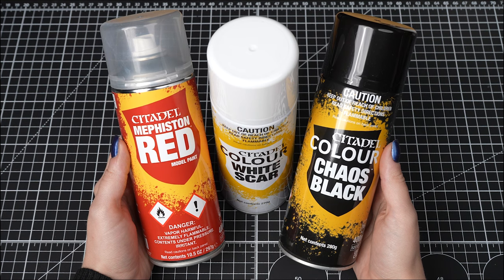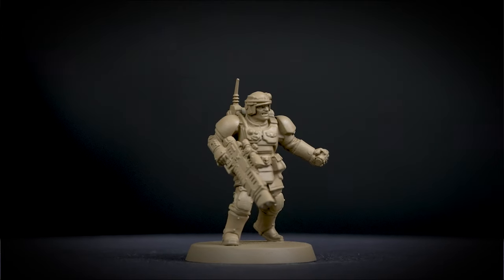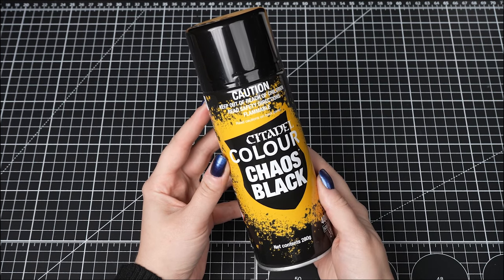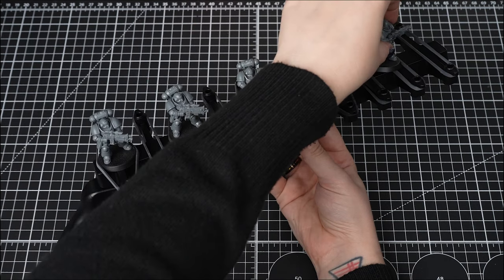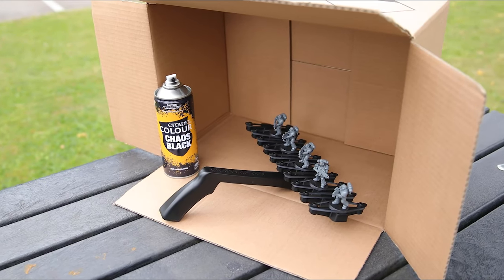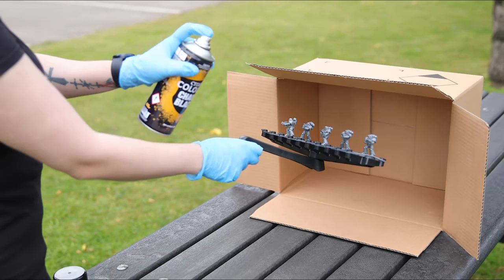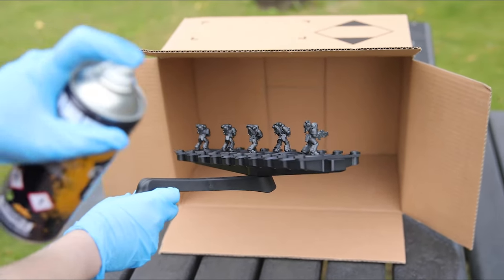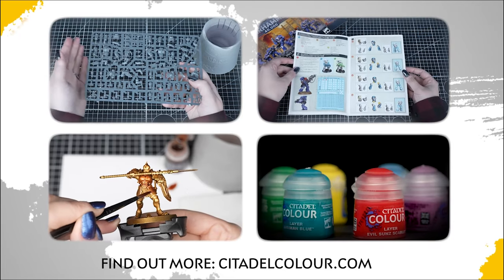How to Use: Citadel Colour Spray Paints | Beginner | Warhammer Painting Essentials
Learn what Spray paints are and how to use them in this Citadel Colour Painting Essentials Video.